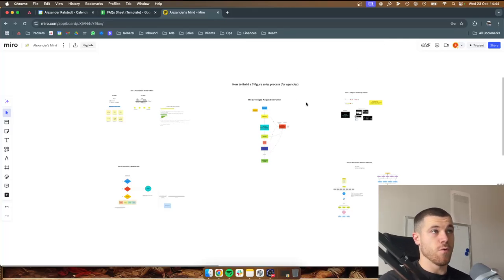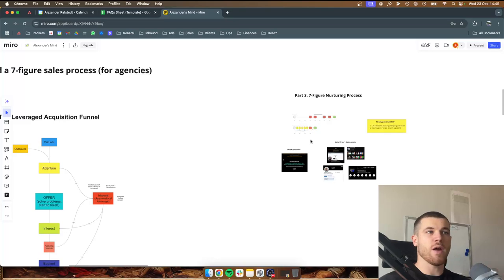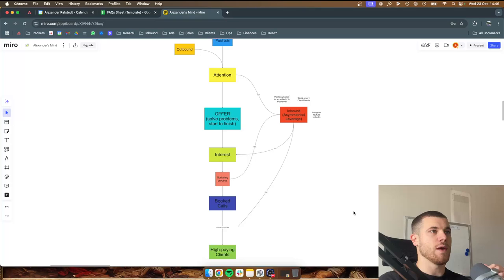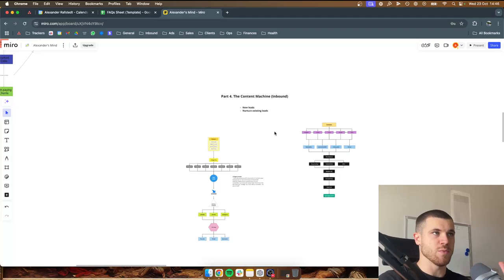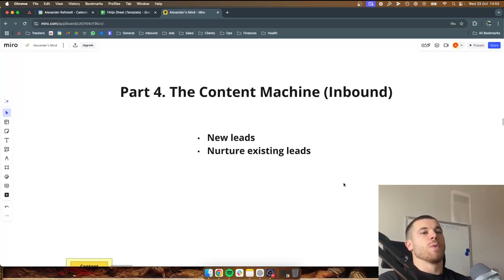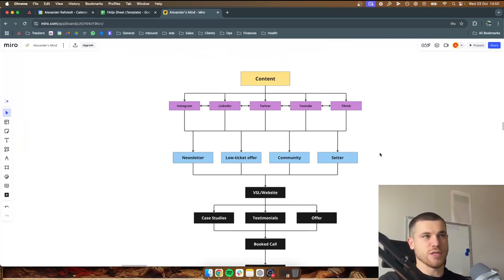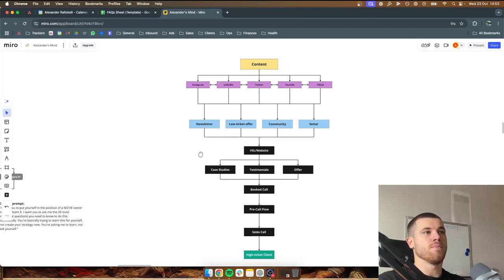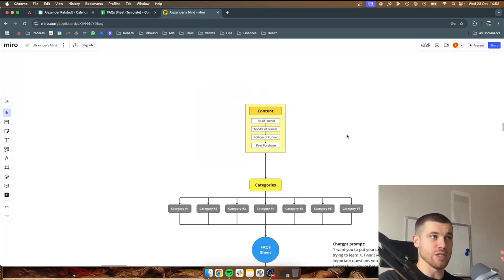25 minutes of the best content strategy to get agency clients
Check out how we help Agency Owners sign 20+ High-Ticket Clients Guaranteed